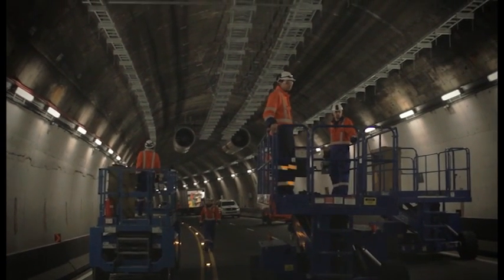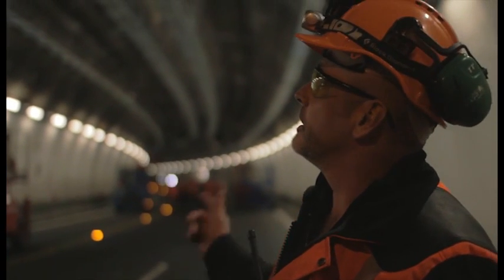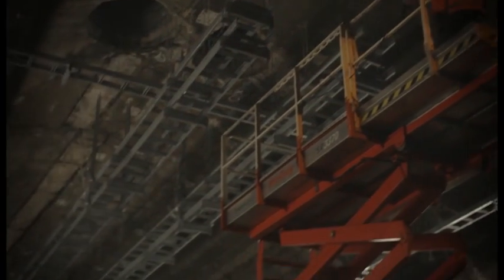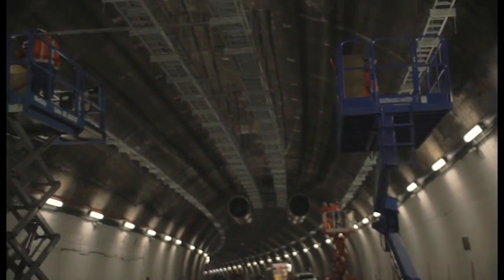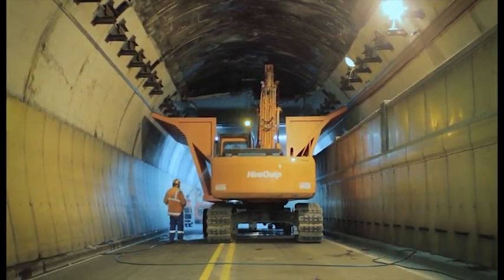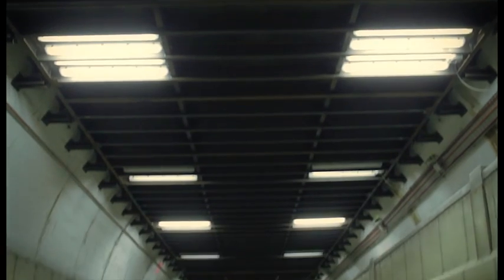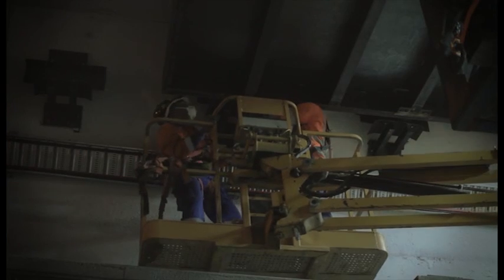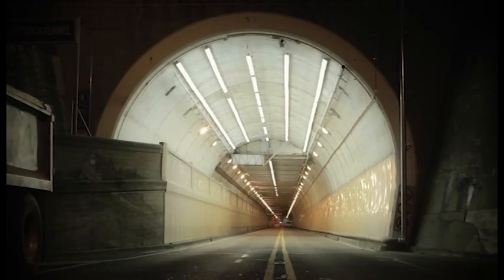Wellington Tunnels Alliance 2012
From December 2010 to March 2012 the Wellington Tunnels Alliance refurbished the Terrace and Mt Victoria Tunnels in Wellington. The aim was to improve lighting, fire fighting capabilities, ventilation, drainage and earthquake safety.  On Sunday, March 25, the public was invited to walk through the newly upgraded Terrace Tunnel during its last scheduled closure. From 7.30pm until 9.30pm the tunnel was opened to the public, allowing a public commemoration of the end of the project. Entry to the tunnel was by gold coin donation, with all proceeds going to Wellington Children's Hospital.